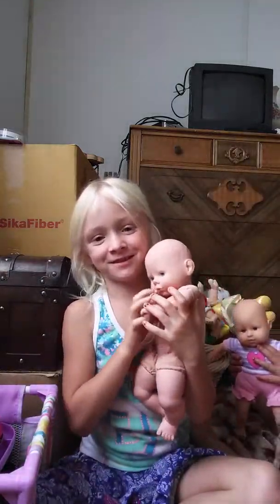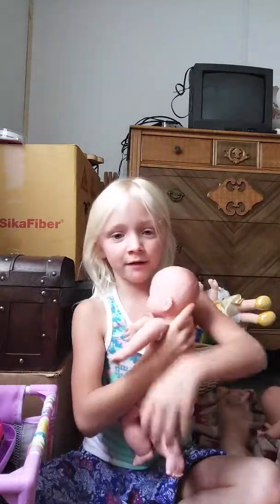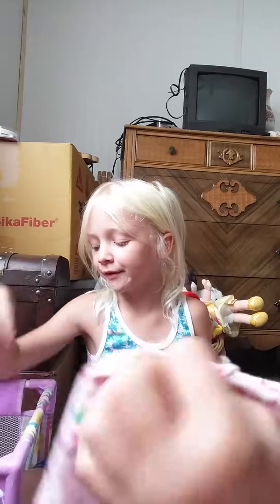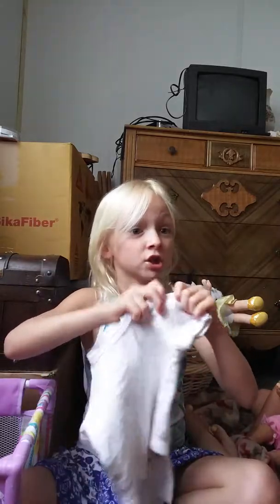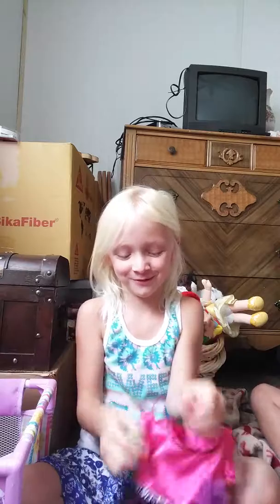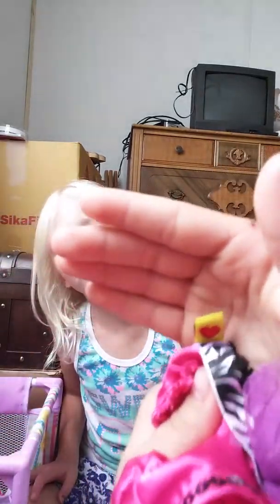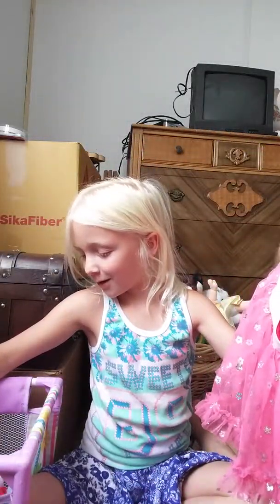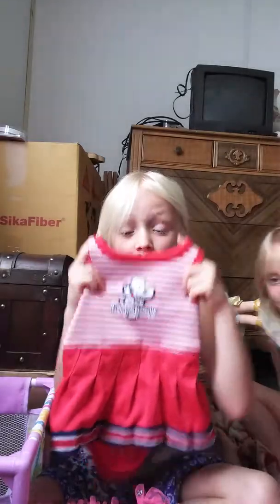My sister lily with baby boll